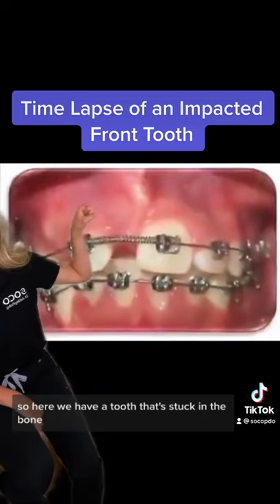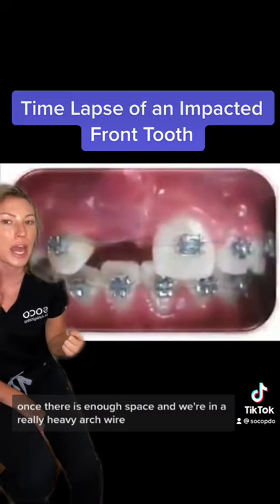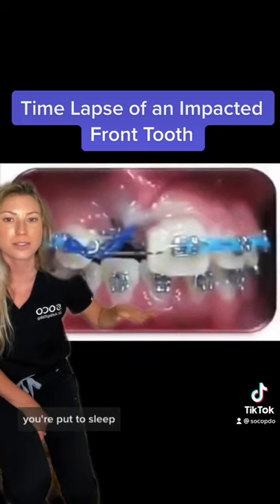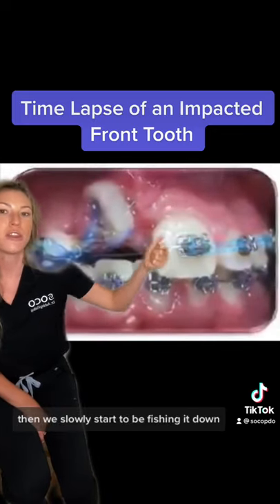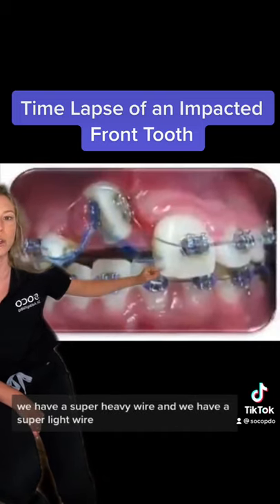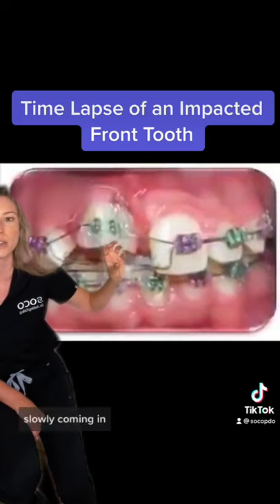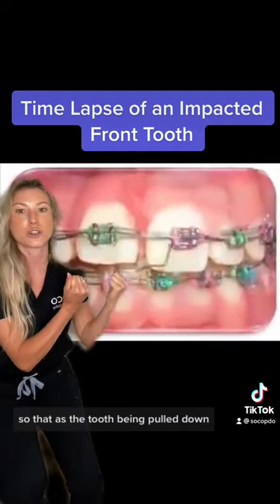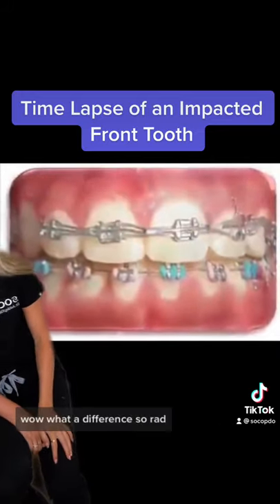Time Lapse of Impacted Tooth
Dr. Ashley shows the progress of this impacted tooth as it goes through orthodontic treatment!
𝚂𝙾𝙲𝙸𝙰𝙻𝚂
𝚂𝙾𝙲𝙾 𝙿𝙴𝙳𝙸𝙰𝚃𝚁𝙸𝙲 𝙳𝙴𝙽𝚃𝙸𝚂𝚃𝚁𝚈 𝙰𝙽𝙳 𝙾𝚁𝚃𝙷𝙾𝙳𝙾𝙽𝚃𝙸𝙲𝚂